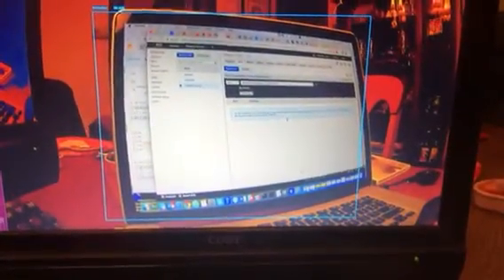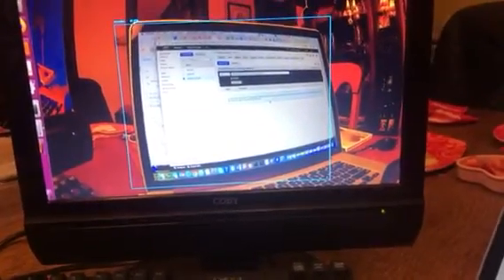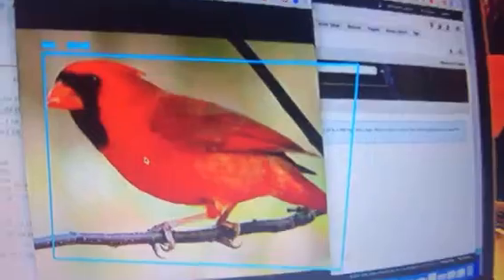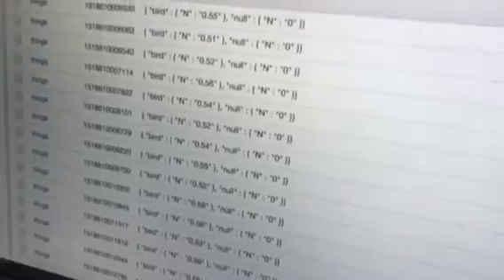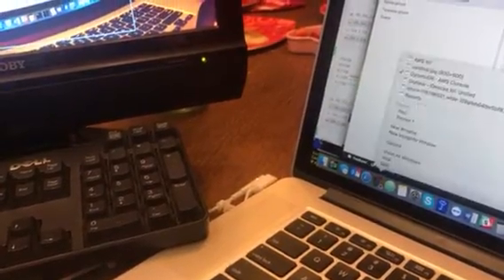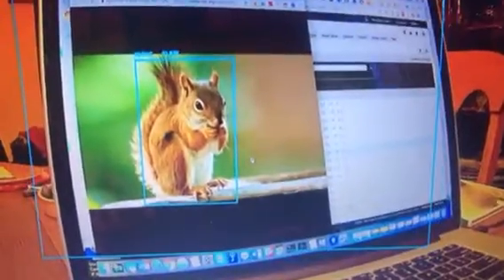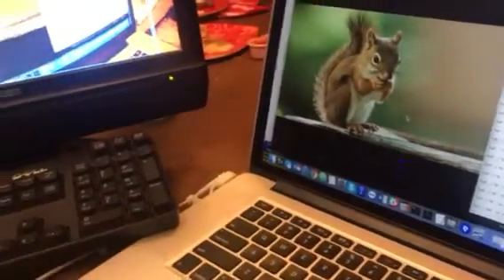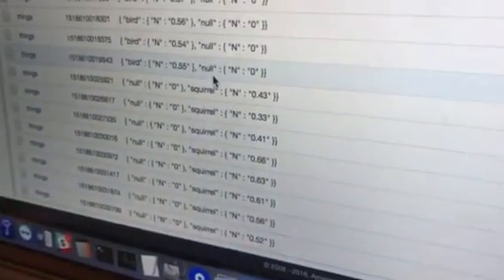AWSDeepLensChallenge - Bird vs Squirrels example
My demo video for AWSDeepLensChallenge.